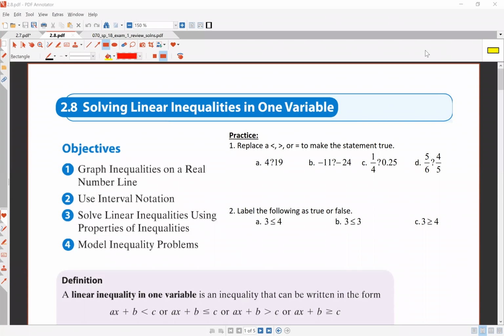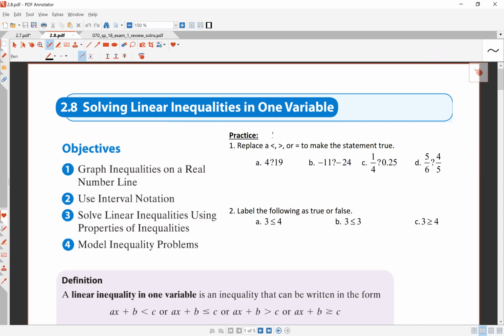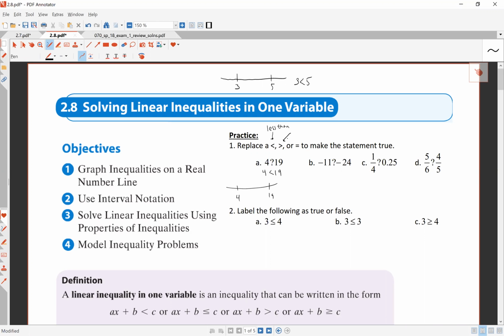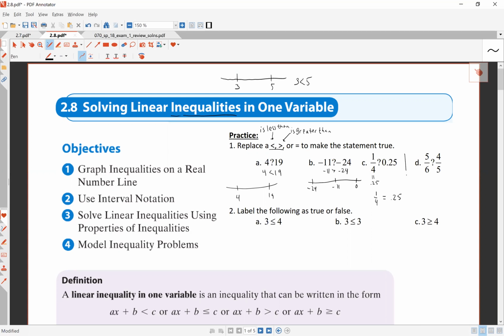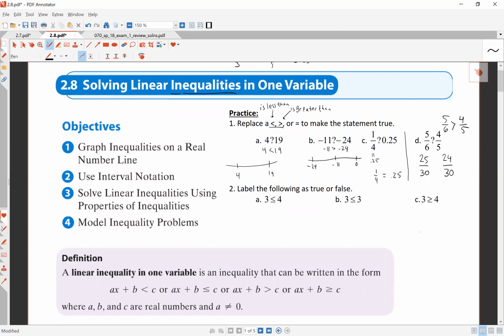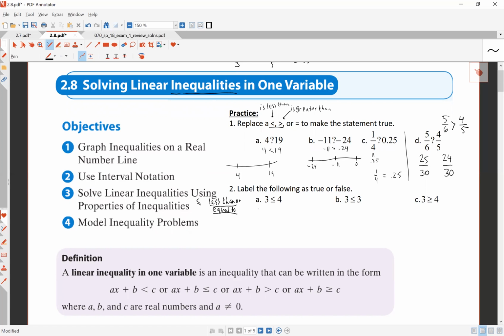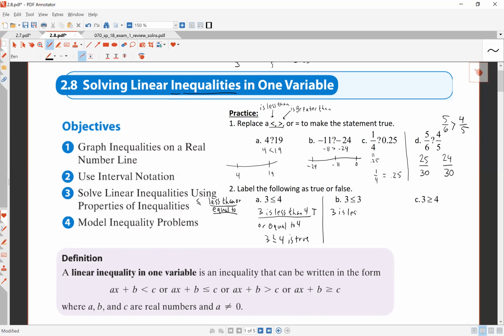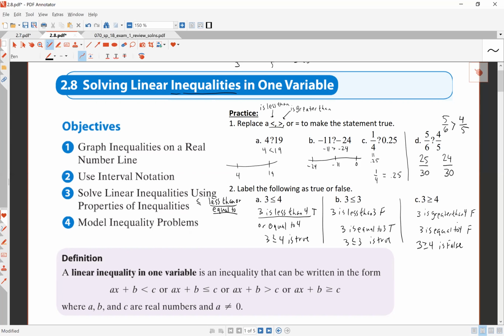2 8 Practice: Solving Linear Inequalities on One Variable